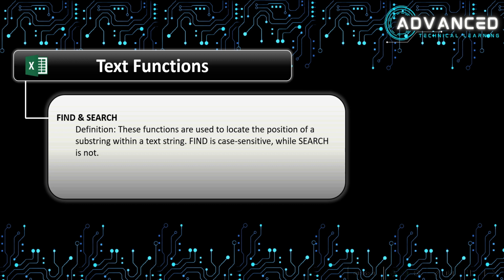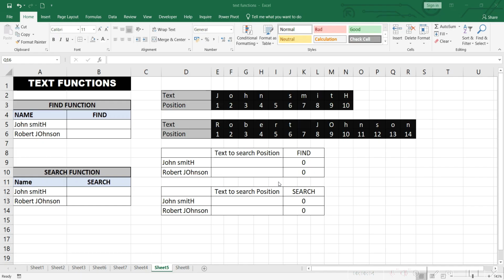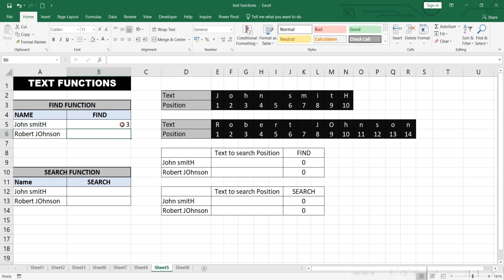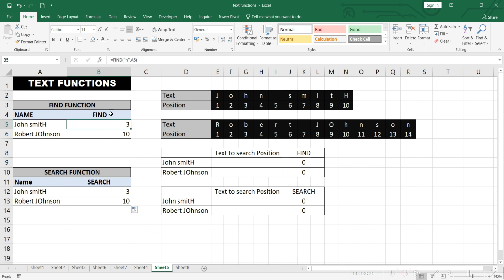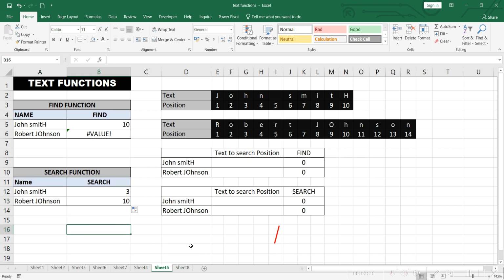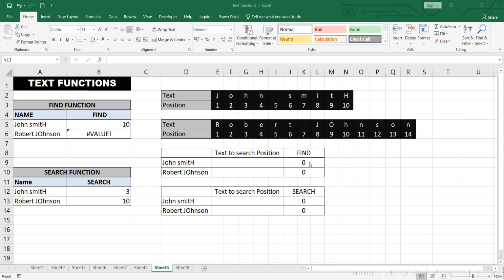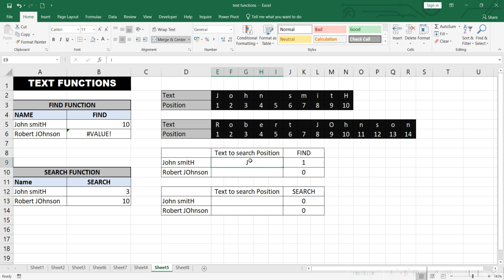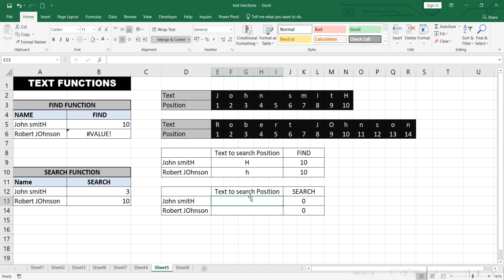TEXT FUNCTION : FIND | SEARCH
In this tutorial, we're demystifying the "FIND" and "SEARCH" functions, essential tools in your text manipulation toolkit. Whether you're a spreadsheet enthusiast, a data analyst, or a professional looking to streamline your work, these functions are about to become your new best friends.

🔍 What are the "FIND" and "SEARCH" functions?

The "FIND" function helps you locate a specific text within a given string. It returns the position of the first occurrence of the text you're searching for.
The "SEARCH" function, on the other hand, is more versatile. It searches for a specific text within a string, but it's case-insensitive and allows wildcards.

📋 Syntax for "Find" function:
=FIND(find_text, within_text, [start_num])

📋 Syntax for "Search" function:
=SEARCH(find_text, within_text, [start_num])

🔧 Working with "FIND" and "SEARCH" functions:
In this tutorial, we'll cover the following:

* How to properly structure the syntax for both functions.
* Real-world examples demonstrate these functions' power in extracting and manipulating text.
* Tips and tricks for effectively utilizing "FIND" and "SEARCH" functions in different scenarios.
* Insightful comparisons between the two functions to help you choose the right one for your needs.
* Whether you're a beginner seeking to grasp the basics or an experienced user looking to refine your skills, this tutorial has something for everyone.

🚀 Why should you watch this tutorial?

* Gain a solid understanding of how "FIND" and "SEARCH" functions work and their key differences.
* Learn how to apply these functions to your daily data tasks, making your work more efficient.
* Enhance your text manipulation skills and boost your spreadsheet game.

🔗 Ready to become a text manipulation pro?

Let's elevate our text manipulation skills together! 📊💡🔍